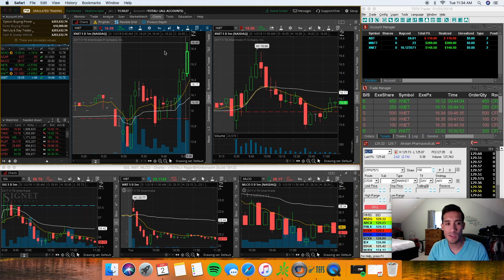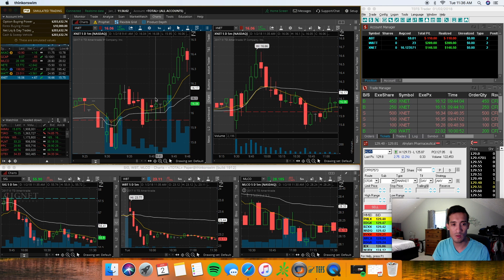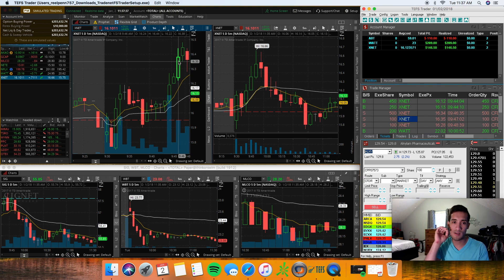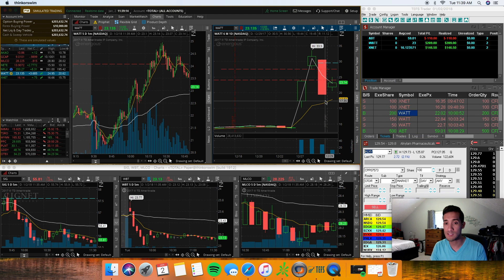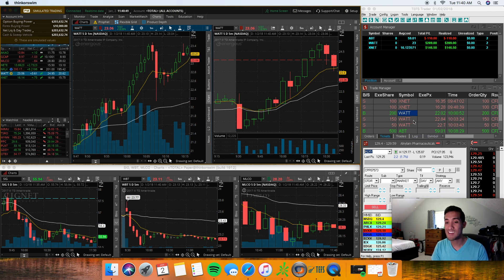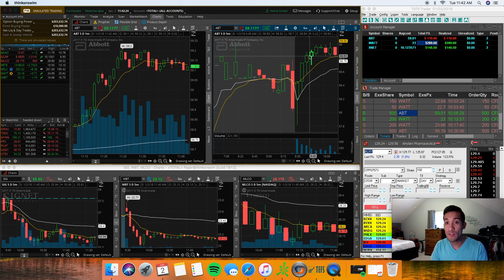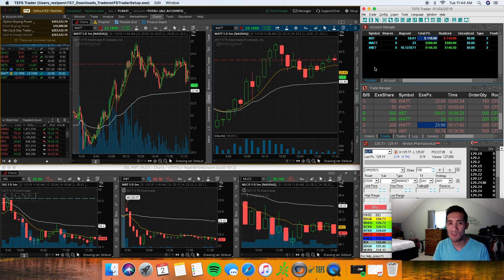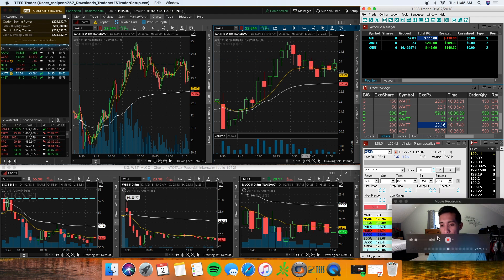Day Trading Recap - First trading day of 2018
The First day of trading for 2018 was a success with still lower volume but at least some better gappers. No clean daily charts so I didn't take too many risk and got out when I needed to.